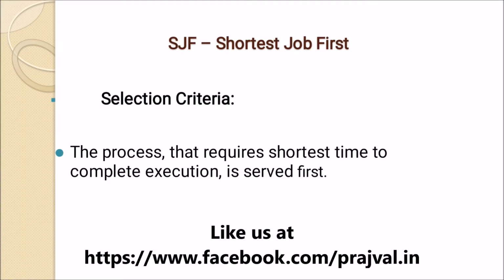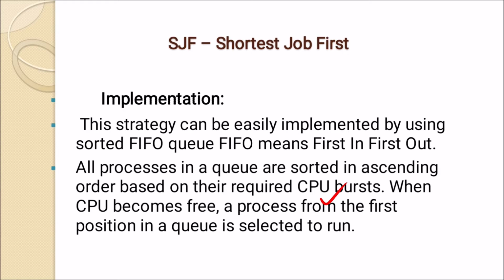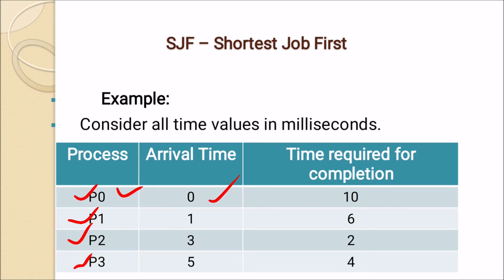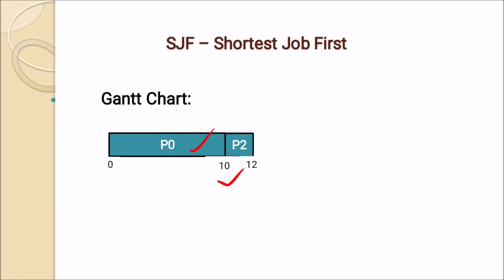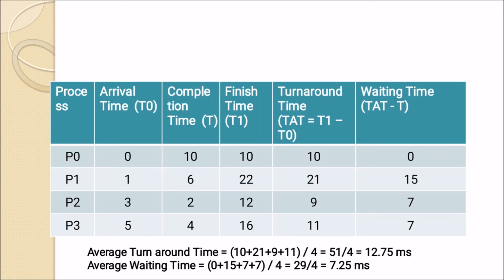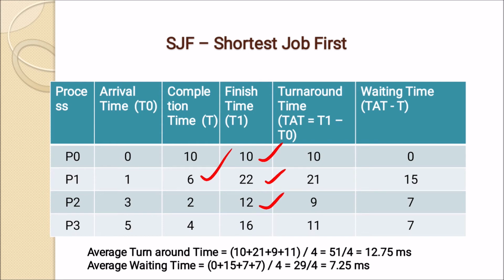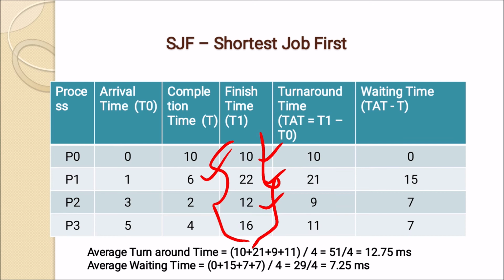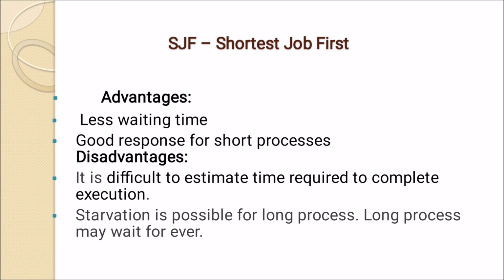Shortest Job First in OS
All about Shortest Job First with an example.